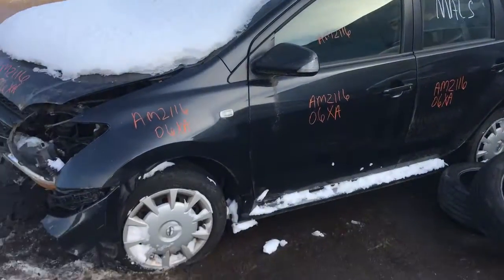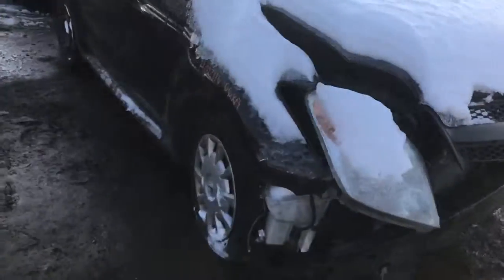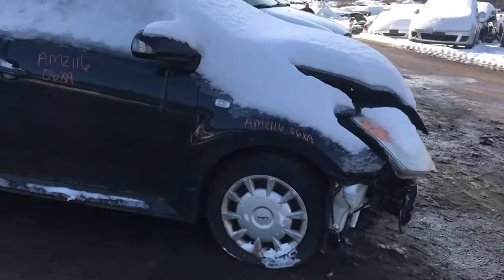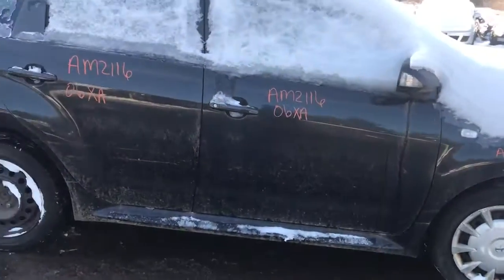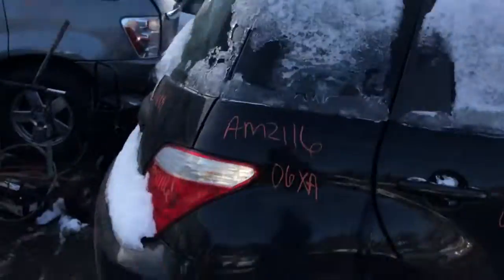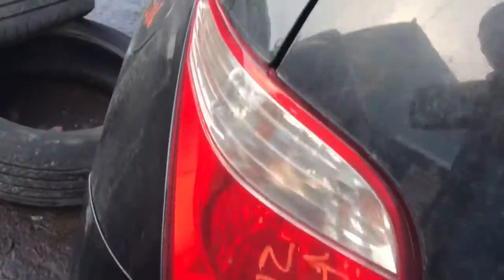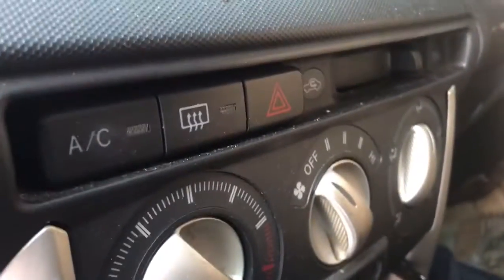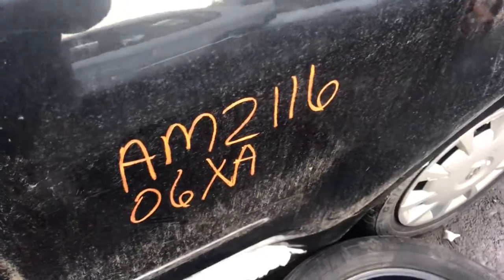AM2116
2006 Scion XA